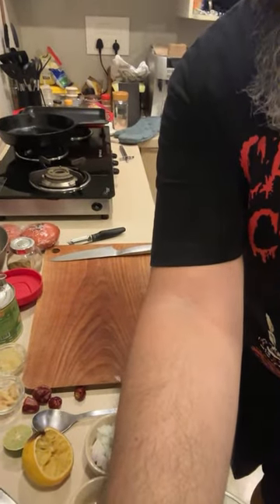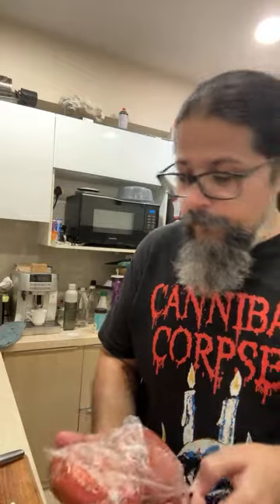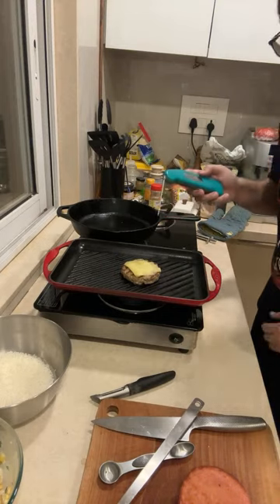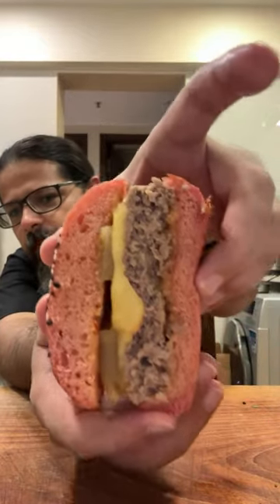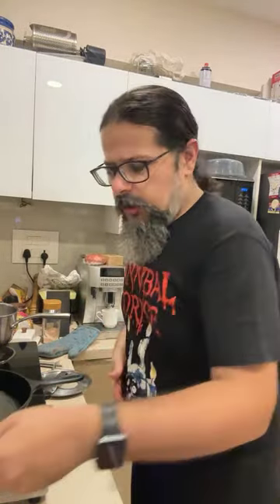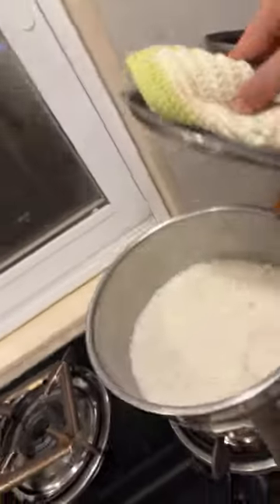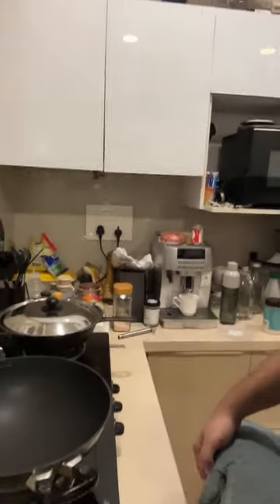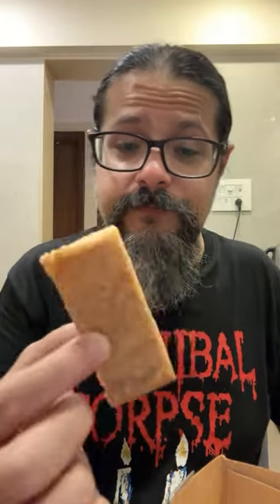Pineapple 🍍 and Pork 🐖 plus bonus Indian Dish. Check description for ingredients to cook along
If you are planning to cook along here is what you will need

For the pork
- 250g ground pork
- canned pineapple
- burger buns
- butter
- mustard, mayo, condiments of choice - Sweet chilli sauce would be great

For the bonus dis
- Chicken breast/thigh 450g/1lb
- your fav Indian spice powders (cumin, coriander, garam masala, turmeric, chilli powder)
- Cooked rice
- Yogurt, greek or Indian Dahi
- Mustard Seeds
- Curry Leaves
- Cumin Seeds
- Dried Red Chillies
- Ginger & Garlic Chopped
- Coriander for garnish
- Channa Dal